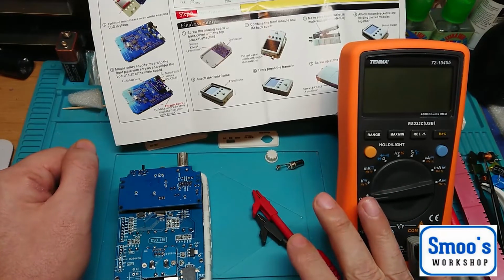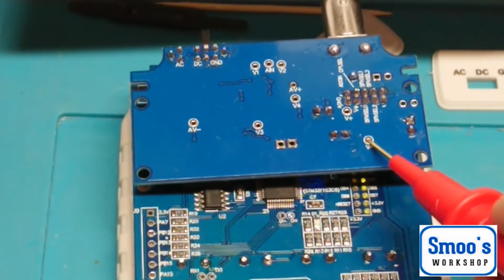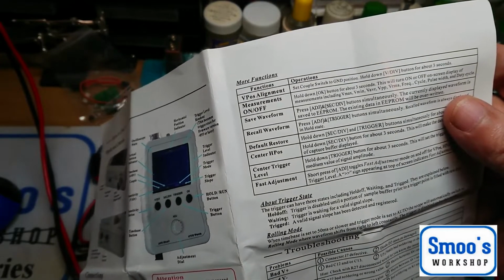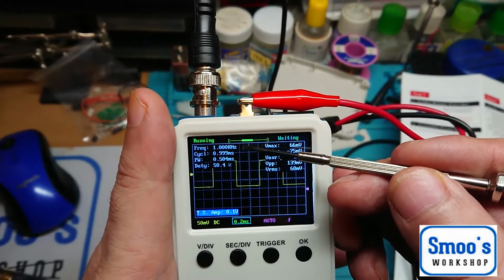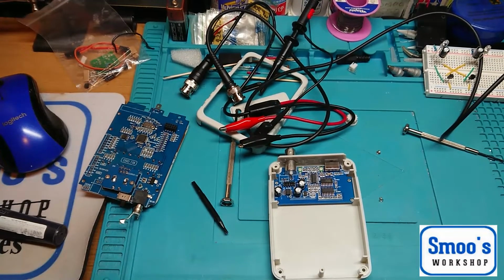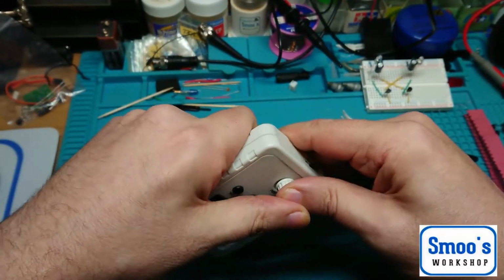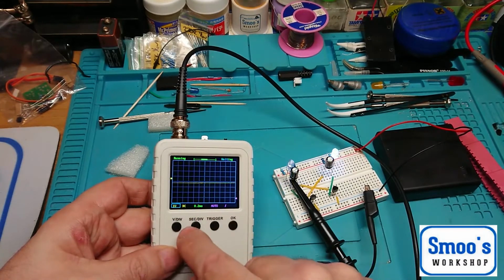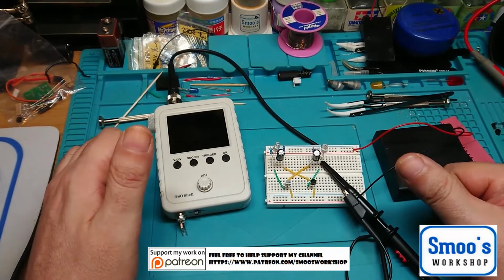A Gadget Review and Build Part Three - 2.4" TFT Digital DSO Shell Oscilloscope, setup and testing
Welcome to the setup and testing section of my gadget review, this time a DSO Shell Oscilloscope from KKMoon, this video series will be in a few parts, in this episode i show final testing, setup and assembly.
I bought this myself so all opinions are my own and I am not sponsored by any of the following companies although I do get a small cut if you order through my Amazon affiliate links.
If you fancy getting one of these kits there are a few options available from Amazon -
KKmoon 2.4" TFT Digital Oscilloscope DIY Kit Parts Handheld Pocket-Size with Case SMD Soldered Electronic Learning Set 1MSa/s 0-200KHz

YETech 'DSO Shell' Oscilloscope DIY Kit w/Enclosure & Clip Probe by NooElec. Low Cost Digital Storage Oscilloscope with 2.4" TFT LCD. Model DSO150 (DSO 150); SKU 15001K

AUTOUTLET 2.4" LCD Display DSO150 Shell Digital Oscilloscope Assembled With Case Test Clip Probe Electronic Training Teaching DIY Kit

JYETech 'DSO Shell' Oscilloscope DIY Kit w/Enclosure, 100MHz Probe, Clip Probe & ESD-Safe Silicone Mat

UNI-T UT-P04 100MHz Oscilloscope Passive Probe

As always do feel free to comment in the section below, but please bear in mind to keep all comments constructive, I am not a professional model maker or an electronics expert, this is a hobby I enjoy and like to share my escapades with like minded people.